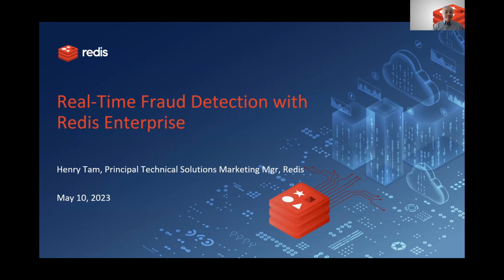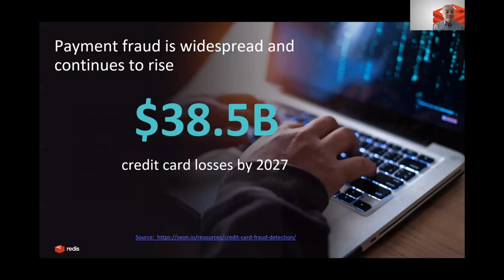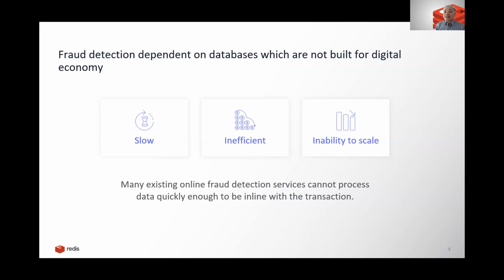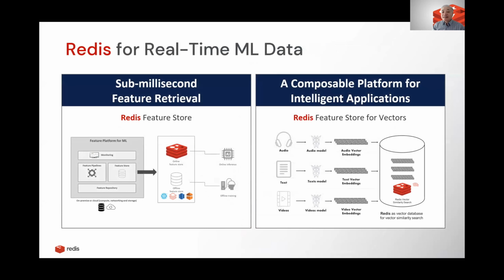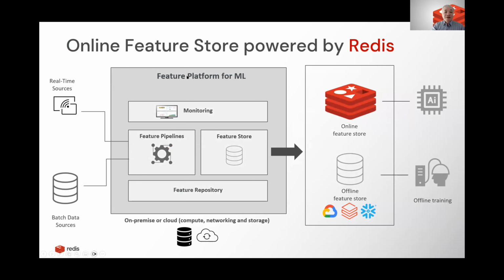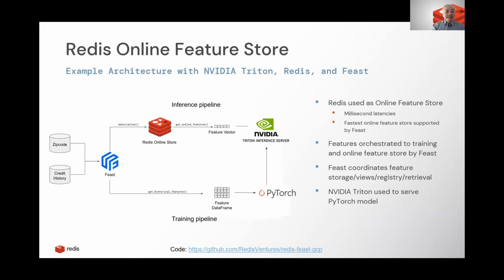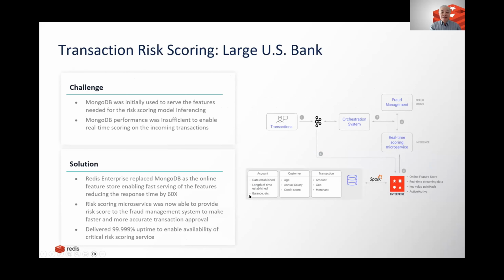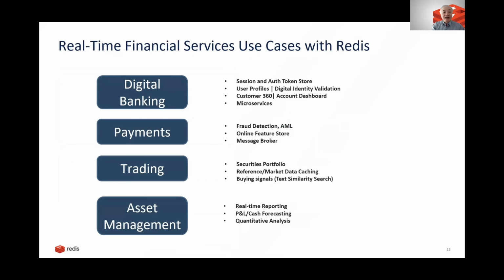Real-Time Fraud Detection With Redis Enterprise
With exponential growth in online transactions, detecting and mitigating fraud is now more complex than ever before. You need to handle AI and machine learning workloads, perform real-time statistical analysis, and provide consistently high write throughput at low latency. Redis Enterprise is the answer to fast, accurate detection of fraudulent transactions.